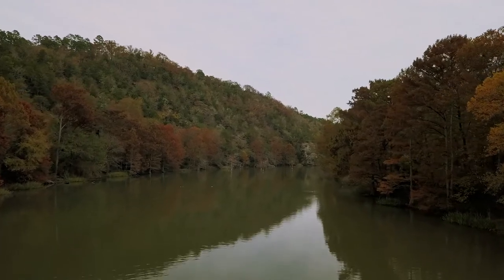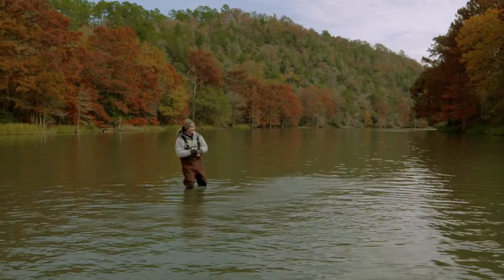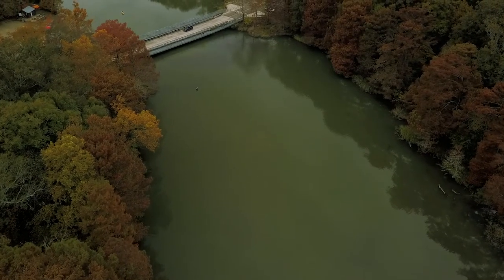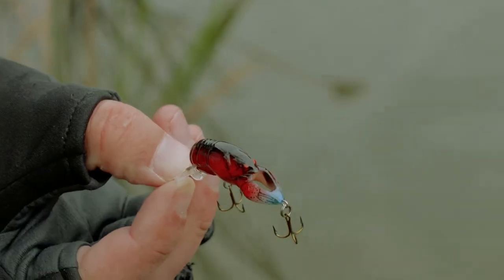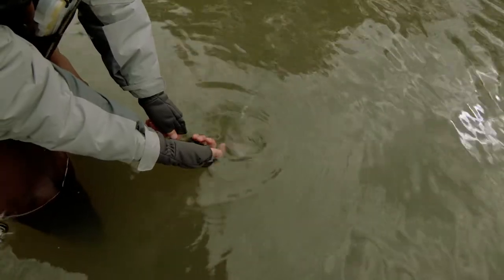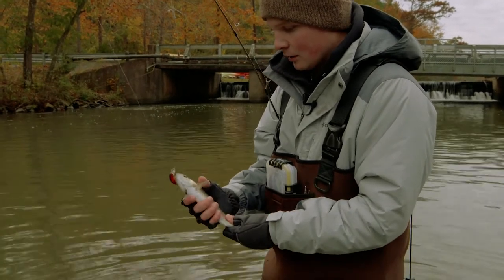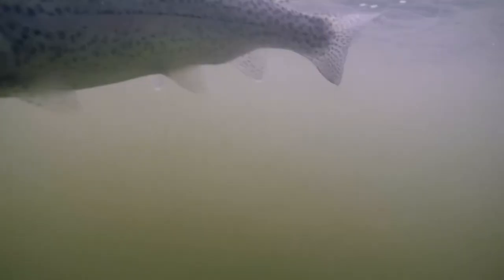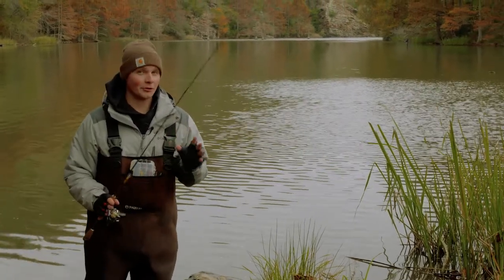Small Water | Craw Baits And Winter Trout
Join us for another episode of Small Water. Trout fishing in the wintertime, is a great way to get over cabin fever. In this episode, host, Ethan Butler heads to the Lower Mountain Fork River beneath Broken Bow Lake in Oklahoma and shows you how he uses a Rebel Teeny Wee Craw and Deep Teeny Wee Craw to catch feisty rainbows.